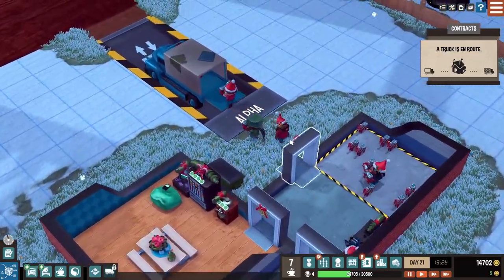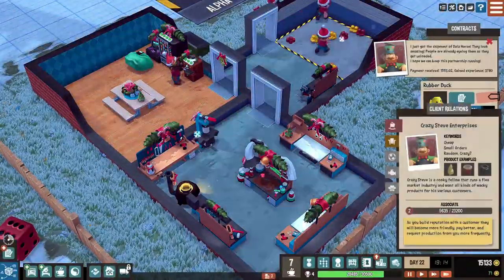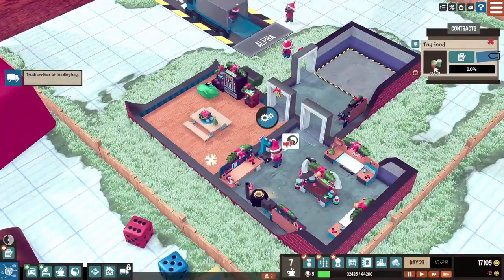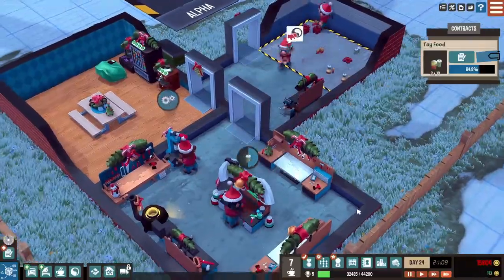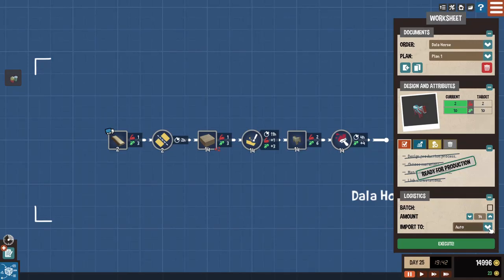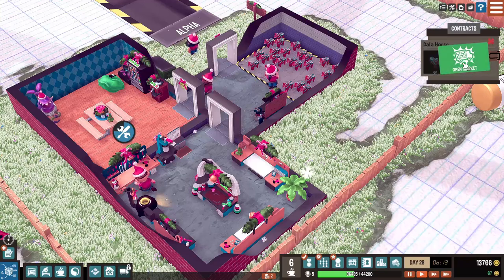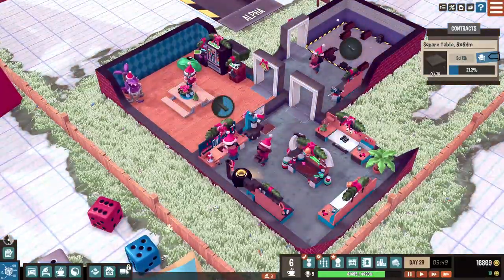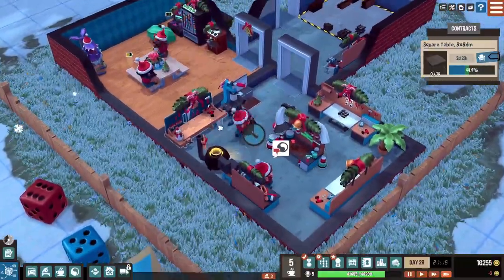Little Big Workshop 3: Challenging Billboards and Milestones Accomplished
In today's episode we learn how to play Little Big Workshop.  Billboards and milestones challenge our play through.

In a back storage room in a building somewhere we tackle establishing a magical factory, where we carefully plan masterpieces.  Our little workers create everything from rubber ducks to dressers, drones and engines.  We then can sell them for hard cash, which we can use to invest back into our factory.  Can we become a factory tycoon?